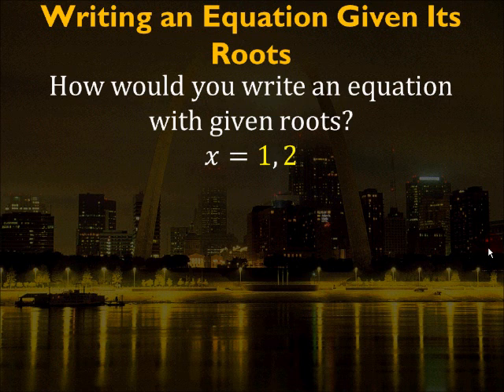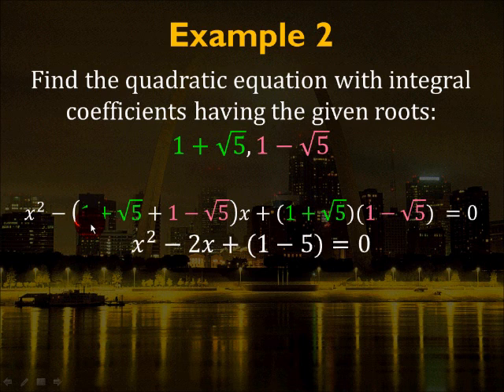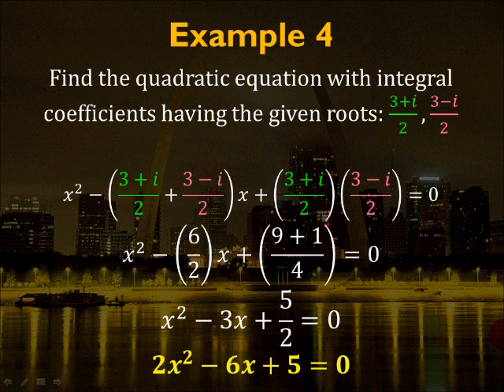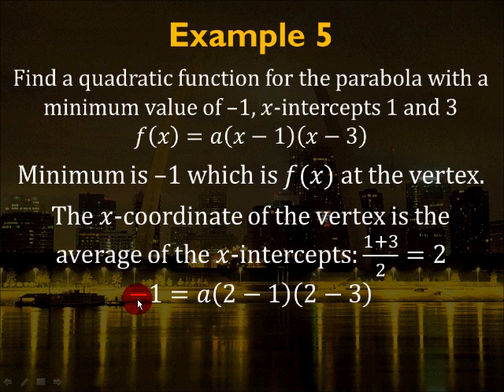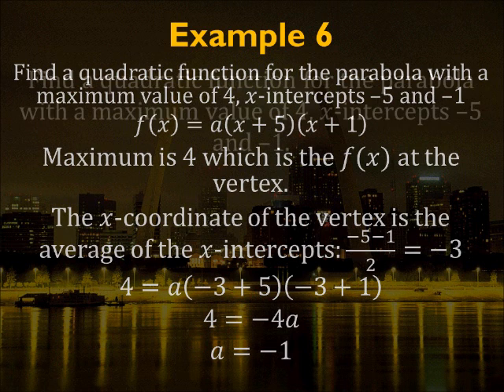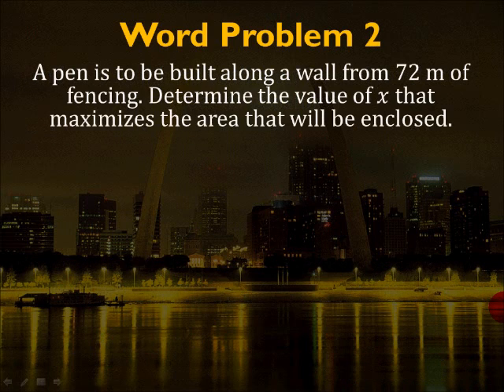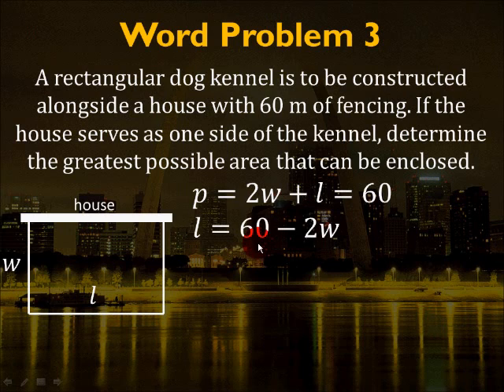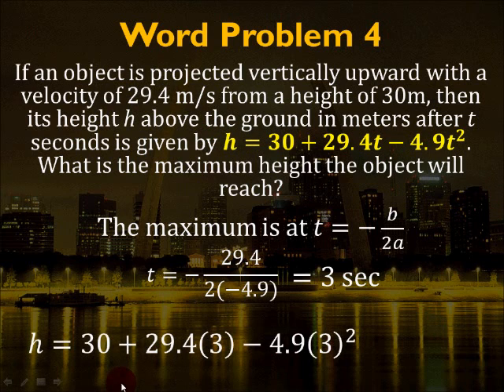7-7 Writing Quadratic Functions and Equations